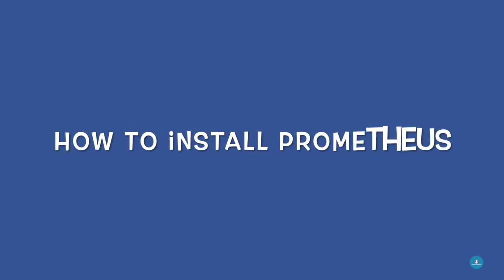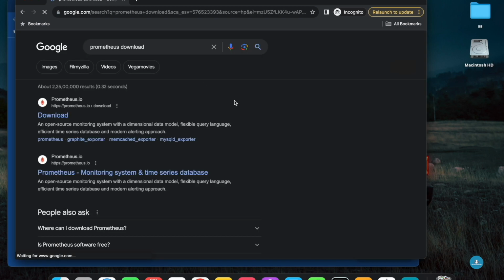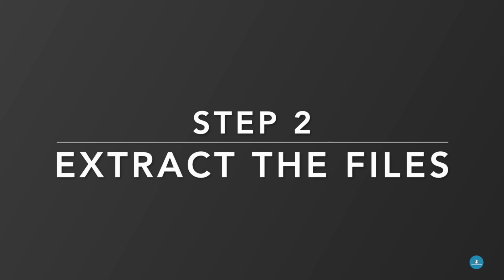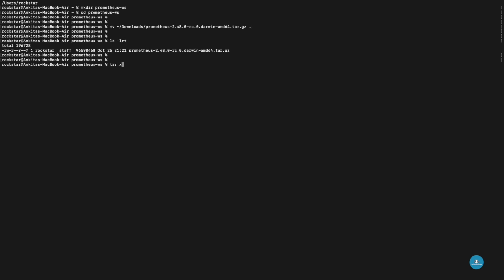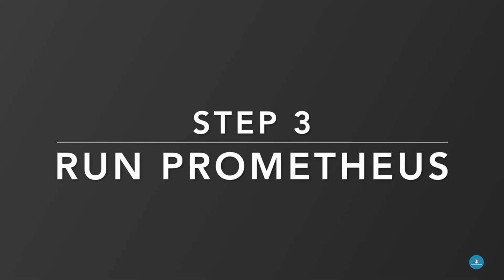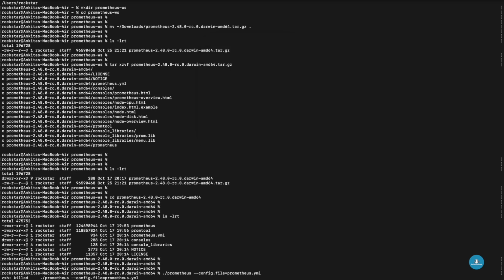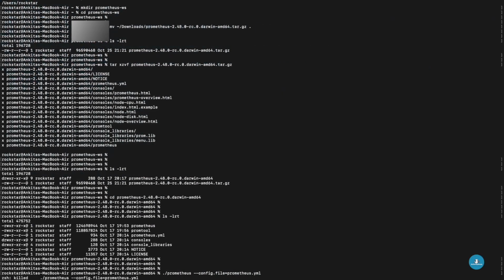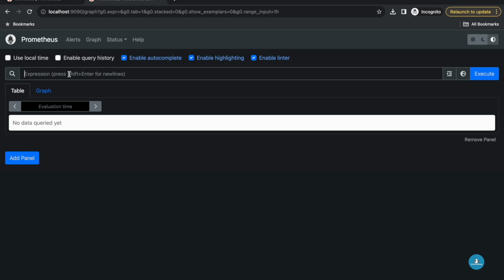How to Install Prometheus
In this step-by-step tutorial, we'll walk you through the installation process of Prometheus, the popular open-source monitoring and alerting toolkit. Whether you're a system administrator, a DevOps engineer, or simply curious about observability, this video is your gateway to setting up Prometheus for monitoring your systems and applications.

🚀 What You'll Learn:
How to download and set up Prometheus on your local machine or server.
Basic Prometheus configuration to get you started on your monitoring journey.
Accessing Prometheus' web-based UI to visualize and explore your collected data.

👩‍💻 Who Should Watch:
This tutorial is beginner-friendly, and no prior experience with Prometheus is necessary. It's suitable for:

System Administrators
DevOps Engineers
Software Developers
Anyone interested in monitoring and observability

📺 Watch the video, follow along, and unlock the power of Prometheus to monitor your systems with ease and confidence.